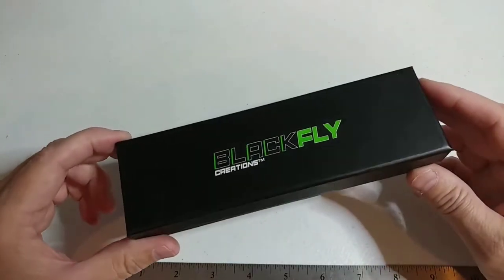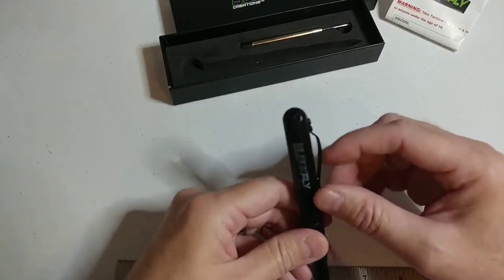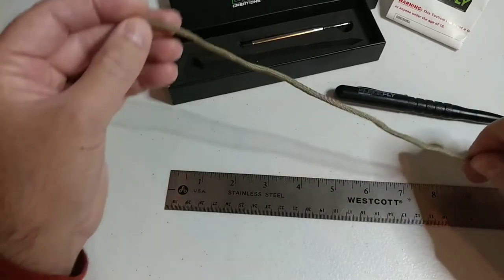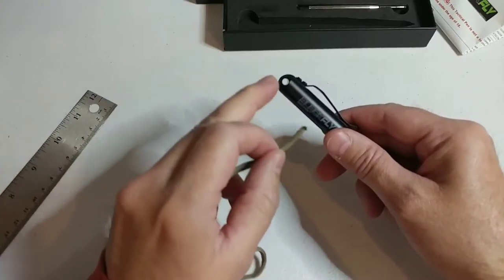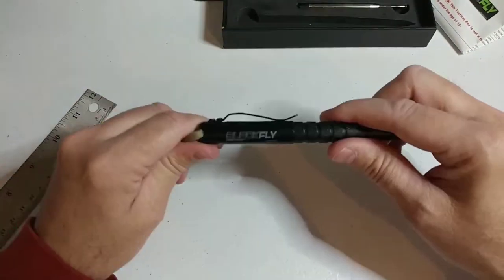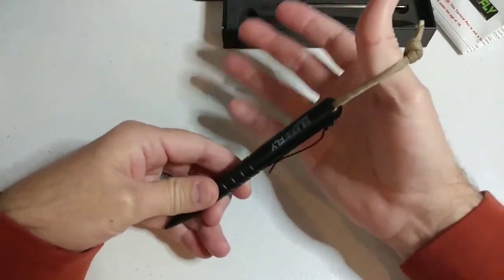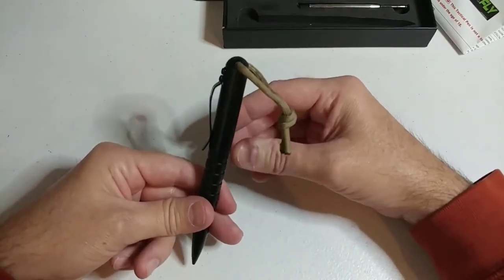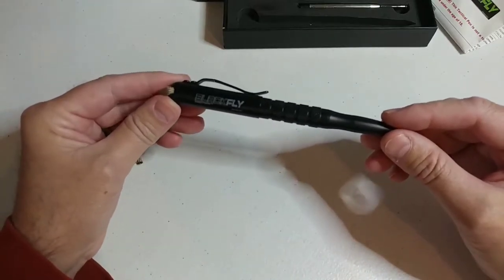Black Fly Tactical Pen "How To Add A Lanyard" Best Tactical Grip For Self Defense - Black Fly #008